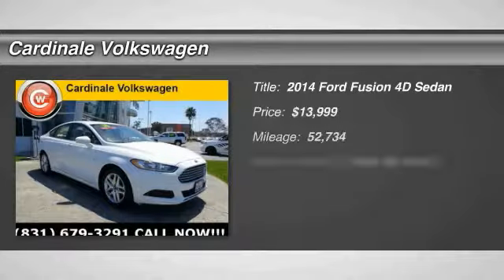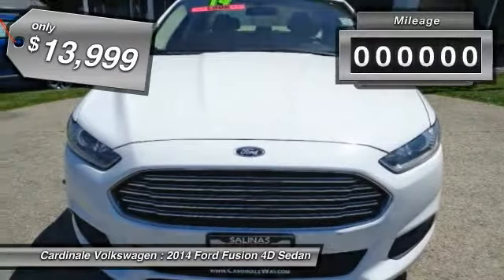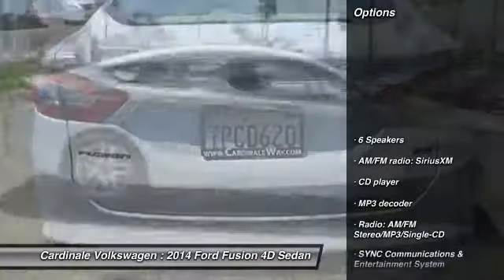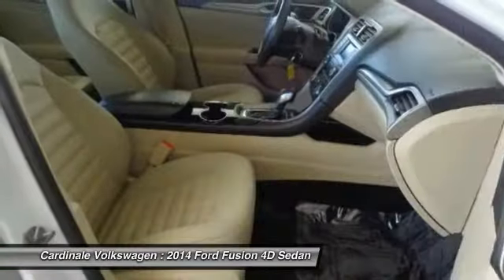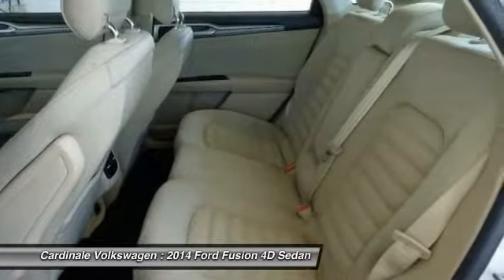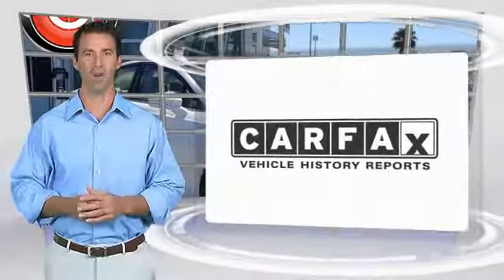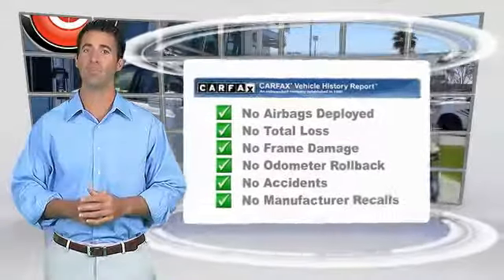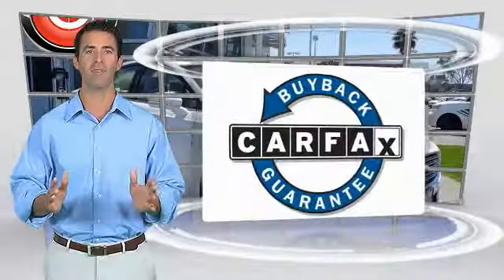2014 Ford Fusion Salinas CA PR9357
2014 Ford Fusion SE

Cardinale Volkswagen
500 Auto Center Circle

Clean Carfax, Low Miles, and Gas Saver. Fusion SE, 2.5L iVCT, 6-Speed Automatic, Oxford White, Dune w/Cloth Front Bucket Seats, 17  Aluminum Wheels, AM/FM radio: SiriusXM, Front Bucket Seats, Fully automatic headlights, MP3 decoder, Radio: AM/FM Stereo/MP3/Single-CD, Remote keyless entry, Security system, Split folding rear seat, Steering wheel mounted audio controls, and SYNC Communications & Entertainment System.   How would you like riding off in this stunning 2014 Ford Fusion at a price like this? This outstanding Ford is one of the most sought after used vehicles on the market because it NEVER lets owners down.   If you are in the market for a new or pre-owned vehicle, do yourself a favor and stop by our dealership in Salinas to see what we can do to help with your needs. We pride ourselves in building outstanding relationshps where everyone wins!!! Serving the local Salinas, Seaside, Carmel, Pacific Grove, Gilroy, Hollister, Marina, Monterey and Central Coast areas,  Vehicle price and availability are subject to change without notice.